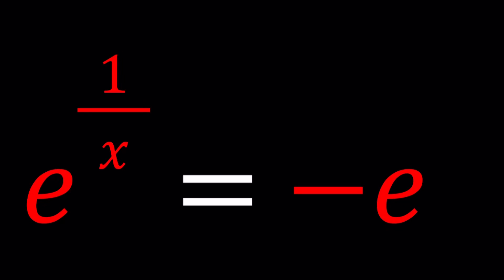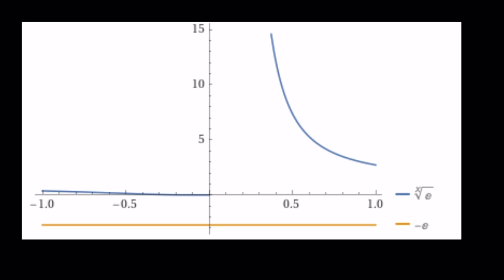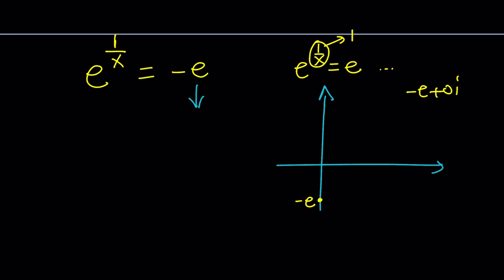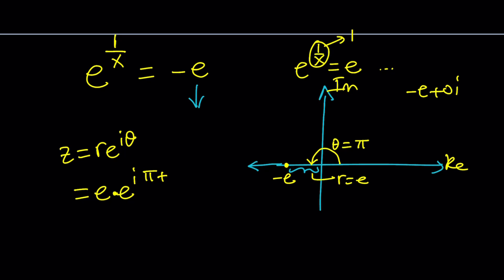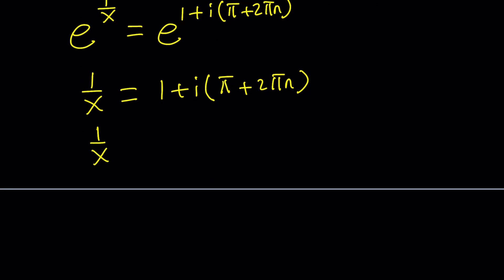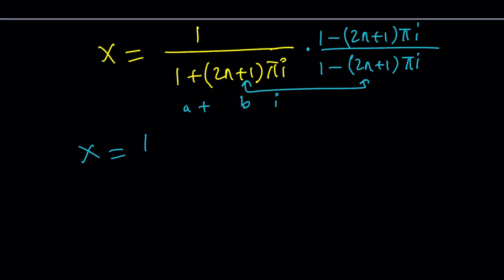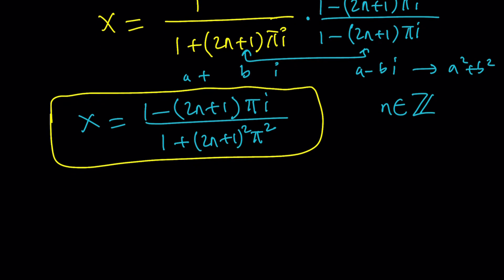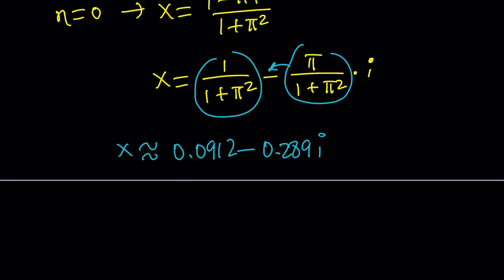Let's Solve An Eeezee (e, z) Exponential Equation